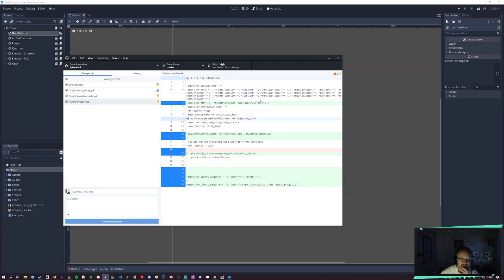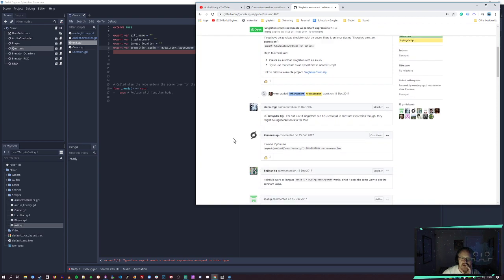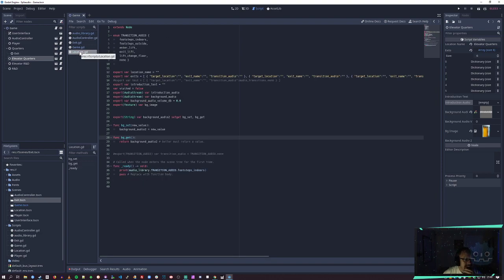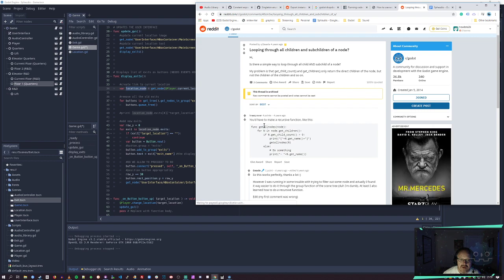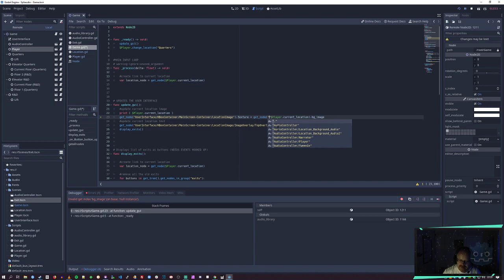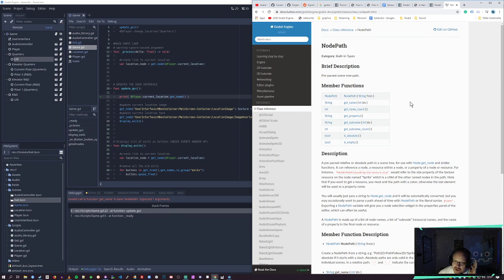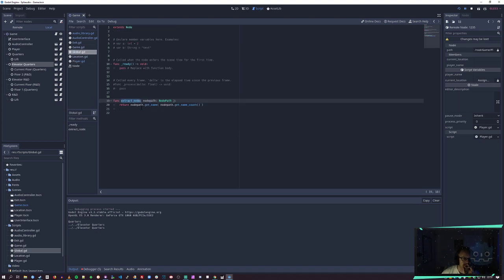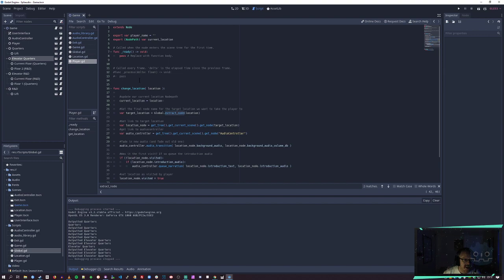Godot - Coding an Audio Adventure Series - EP8 - Improving the editor options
Learning Godot in the Lockdown - Day 8

In true OOP fashion, we took the brave move to ditch our 2d array of exits from episode 7, and created an exit object. We then associated exists with every location and recoded the game to use our new nodepath objects. It was tough but it worked! It's now much more user friendly for us to build our game world's locations and exits.

So today we :-
Updated our export functionality to use Nodepaths
Created an entirely new exit object and rebuilt our location management around it
Worked out how absolute and relative node paths differed and how to handle them